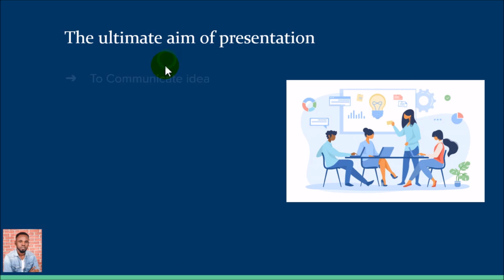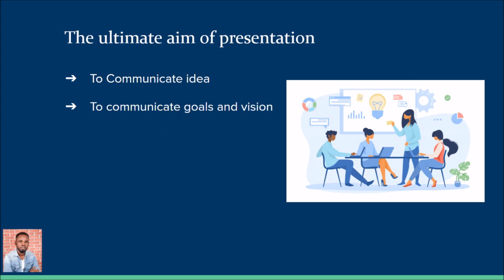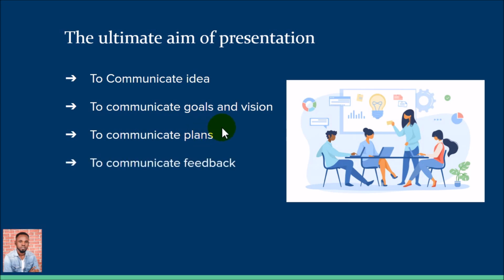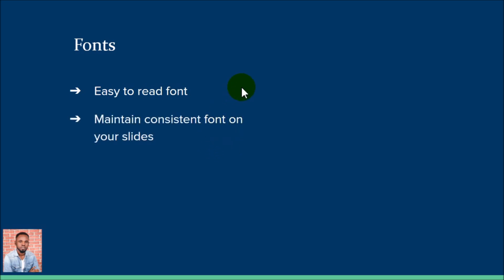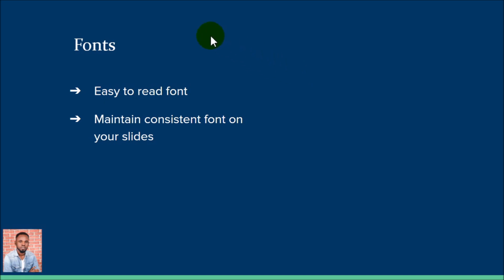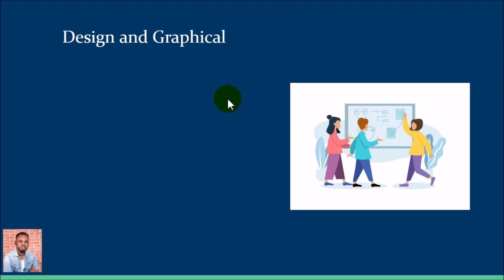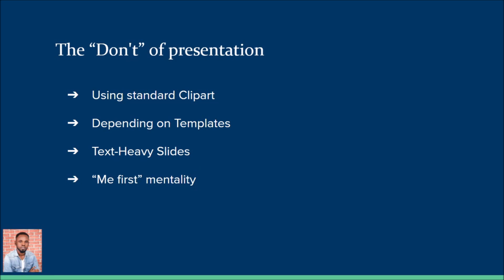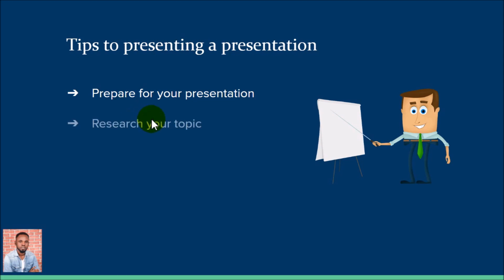Tips on Presentation